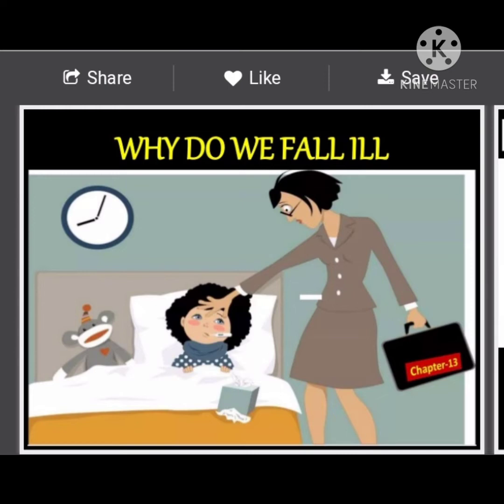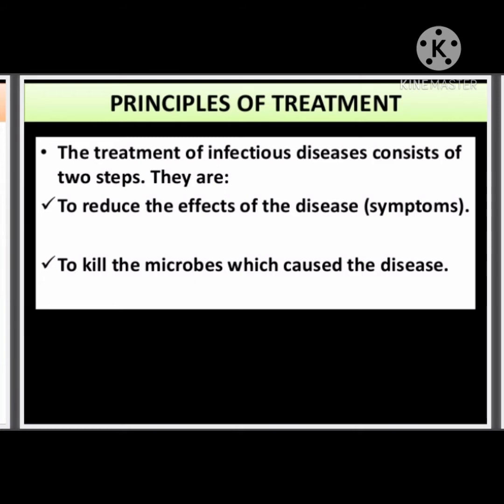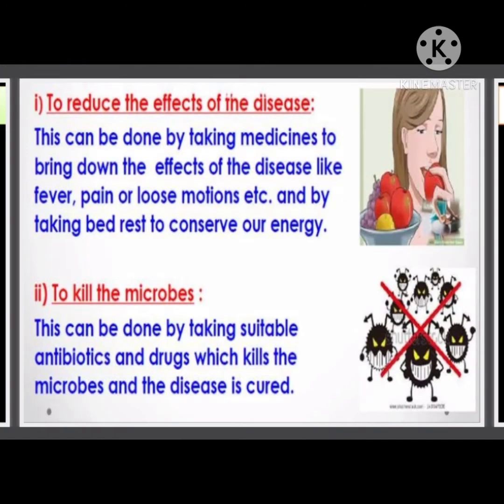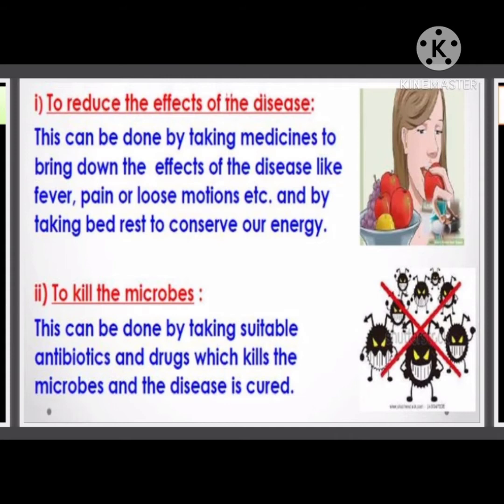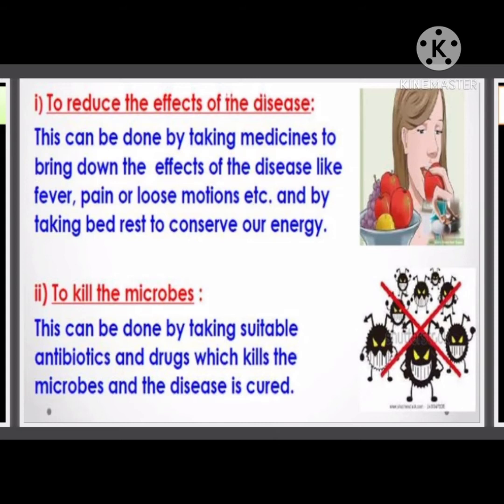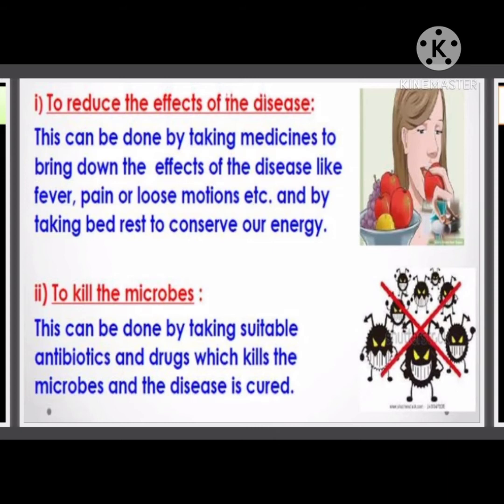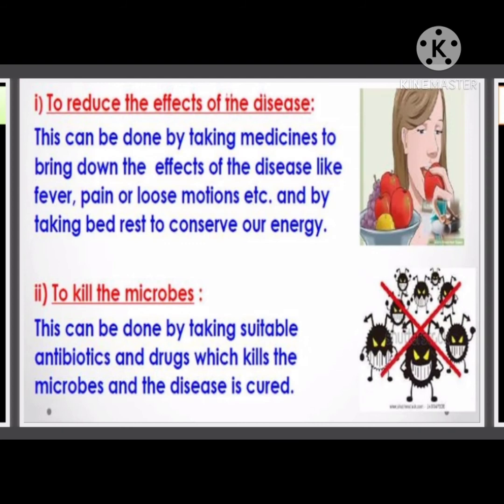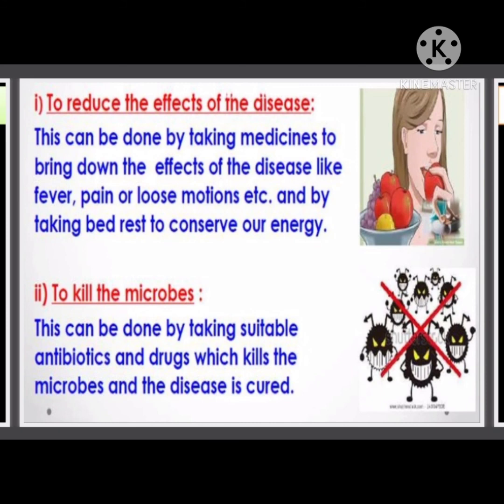std9. why do we fall ill...part4